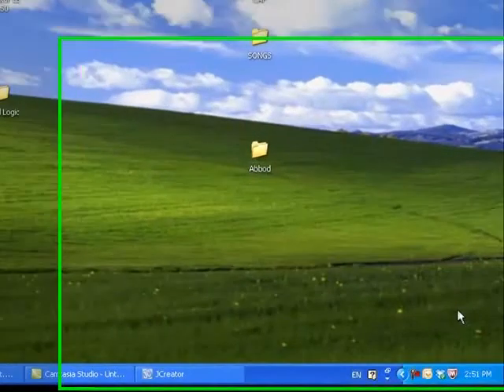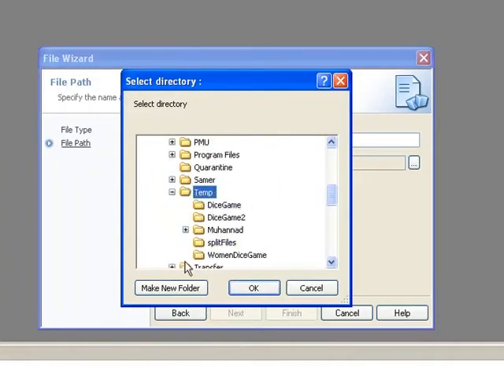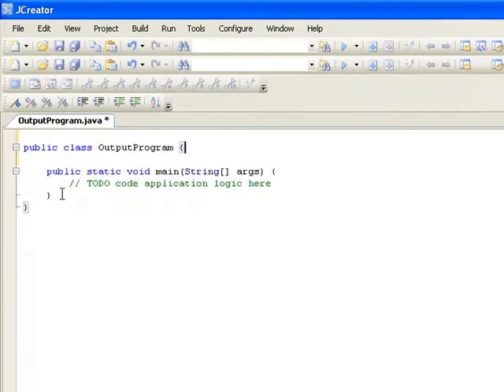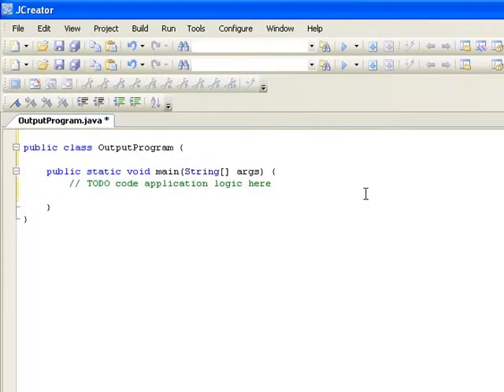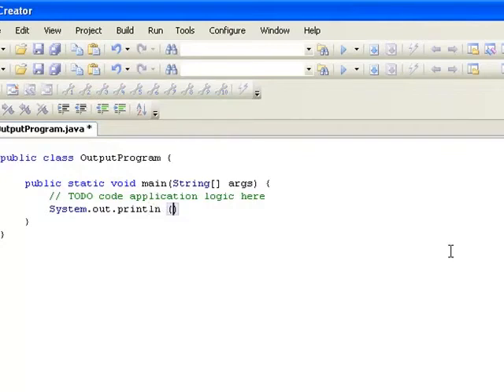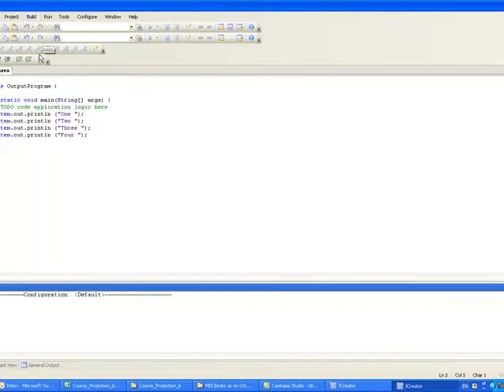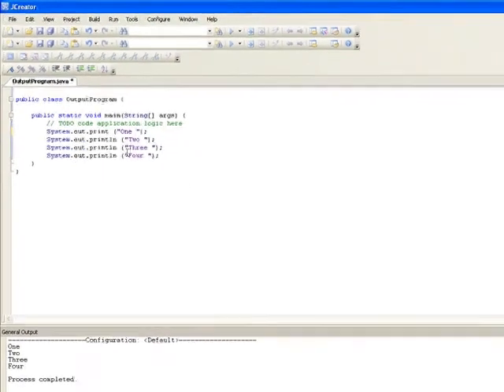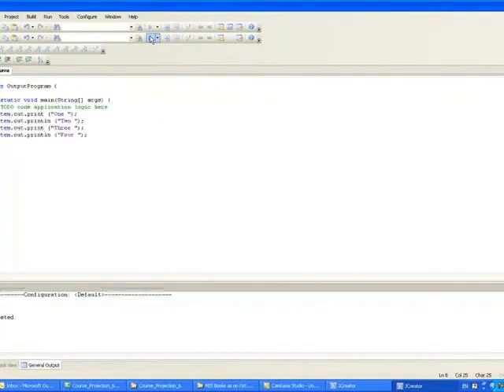Using Output command